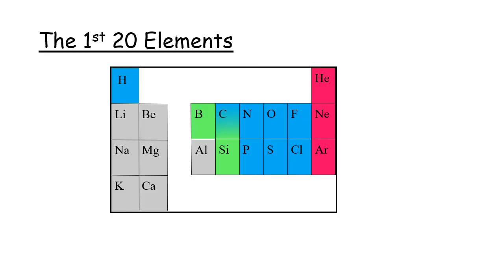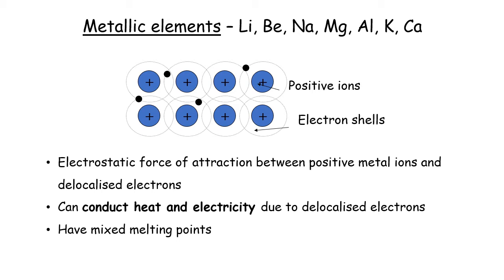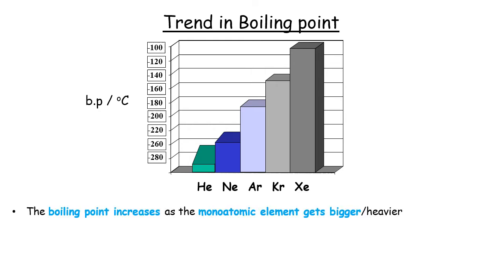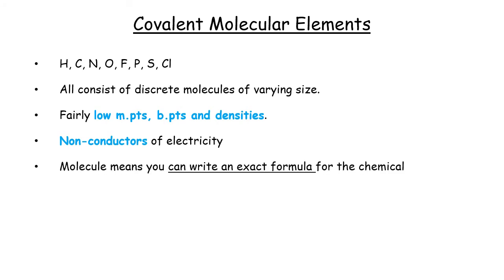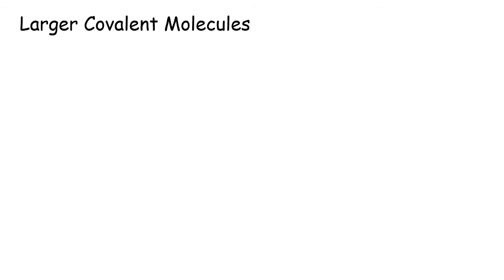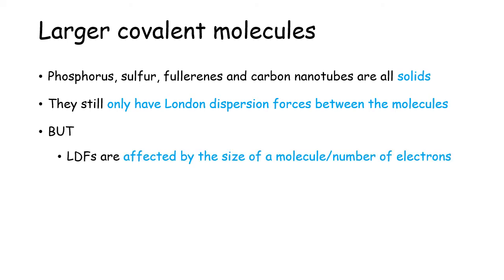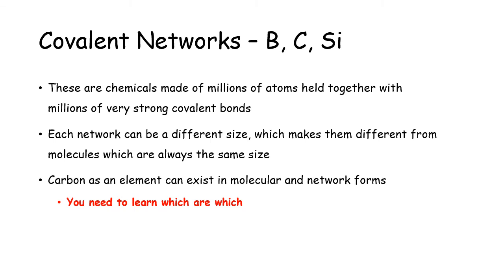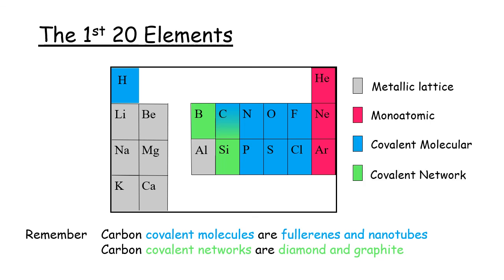Bonding in the elements